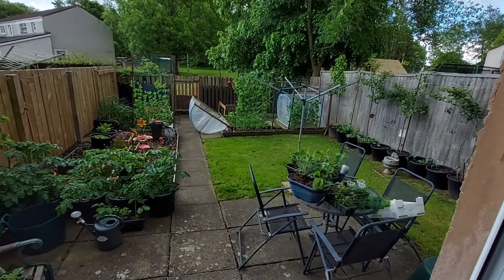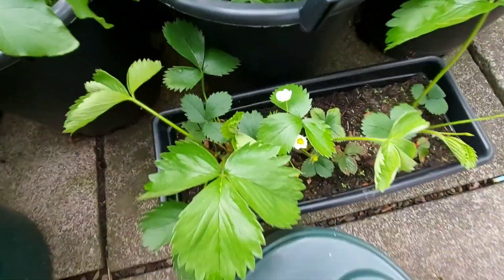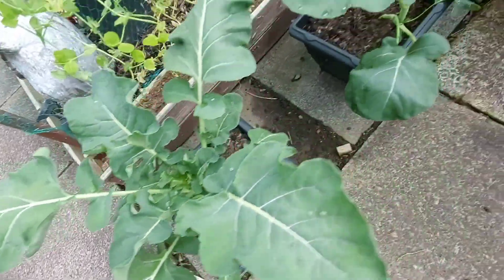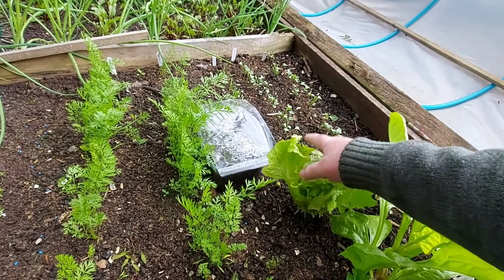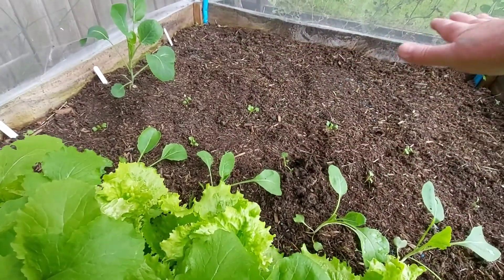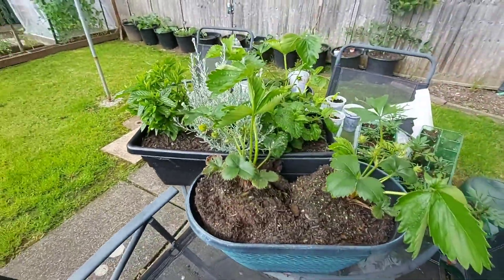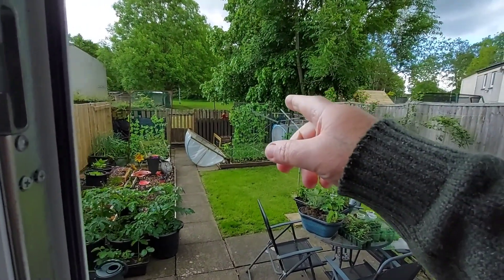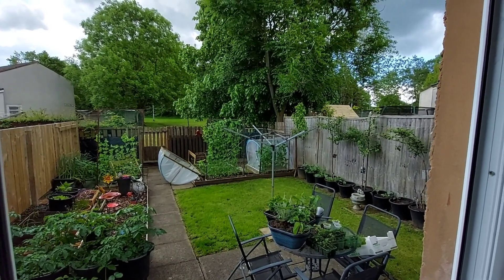Grow your own in Scotland - My tomatoes have been saved I think.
Growing in Scotland - My tomatoes have been saved I think and a look around ny garden to see what's going on